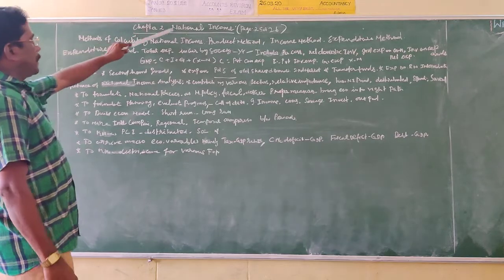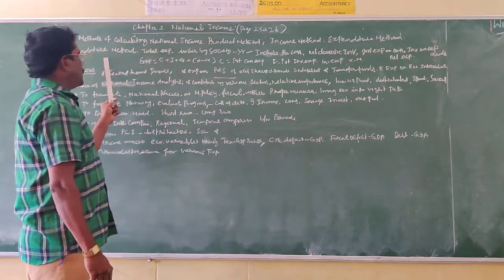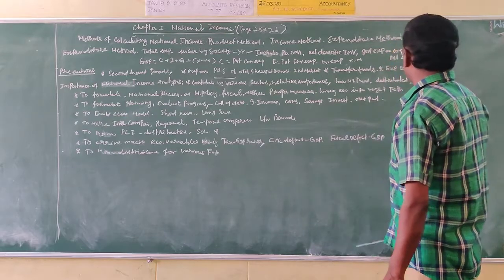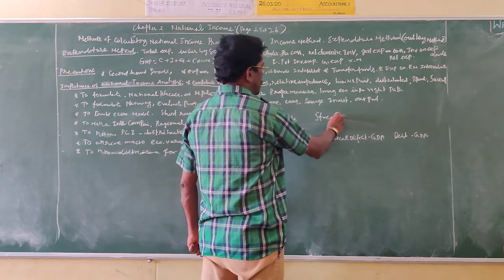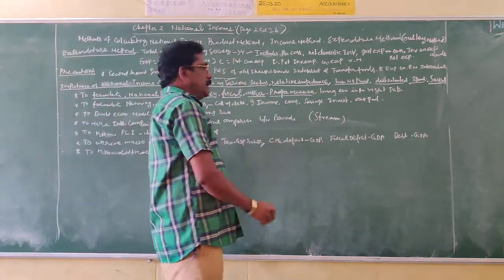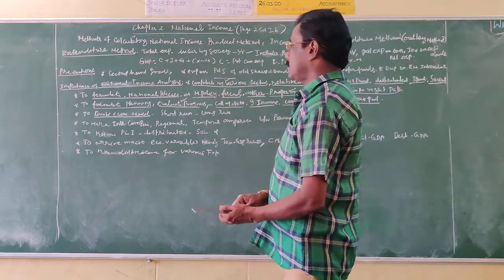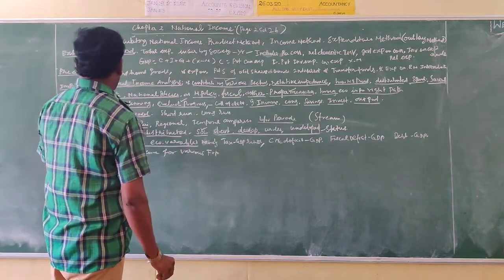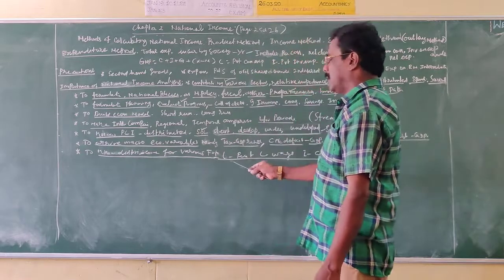Methods of calculating the national income 3